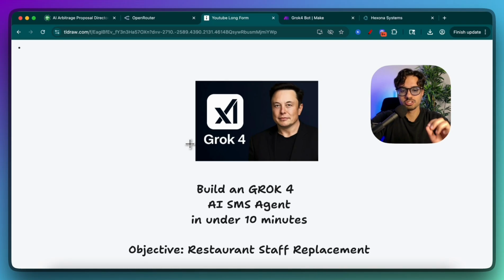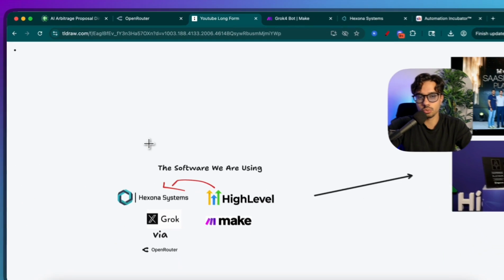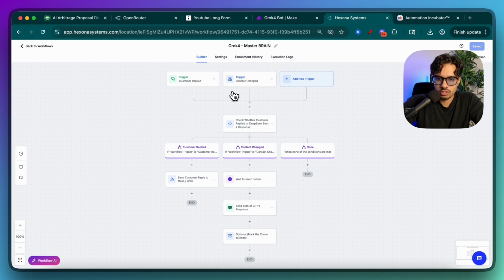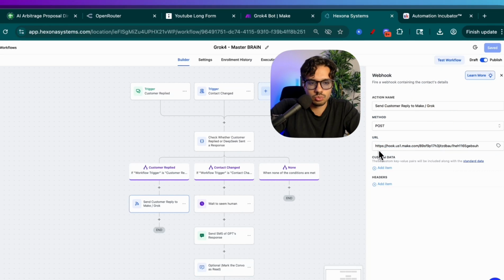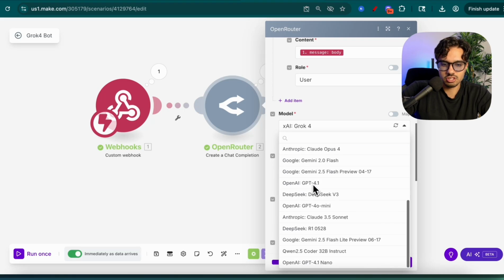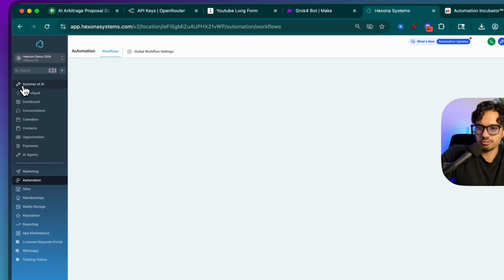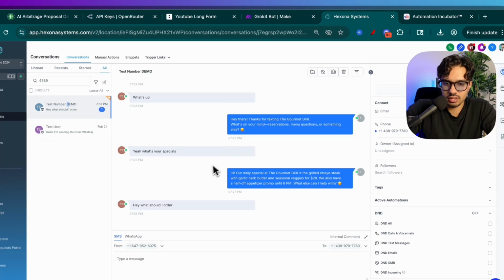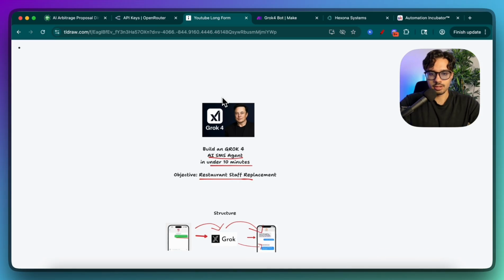I Built a GROK 4 AI Agent for a Restaurant in 10 minutes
GROK 4 is super powerful and affordable. Here's how you can monetize it and make money selling to businesses.

Watch me build a GROK 4 SMS Agent for a Restaurant in 10 Minutes! 🚀 In this video, I’ll show you how to create a powerful AI SMS automation that helps restaurants capture leads, convert missed calls into bookings, and boost customer engagement on autopilot. This AI-powered chatbot streamlines operations, increases revenue, and enhances customer experience—all with minimal effort. Whether you're looking to start an AI automation agency, sell high-ticket AI services, or generate passive income with automation, this quick-build tutorial will give you a plug-and-play system that business owners will pay for. Learn how to leverage AI chatbots, SMS marketing, and automation tools to scale your business and dominate the local lead generation market!